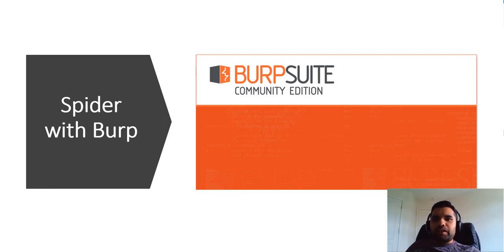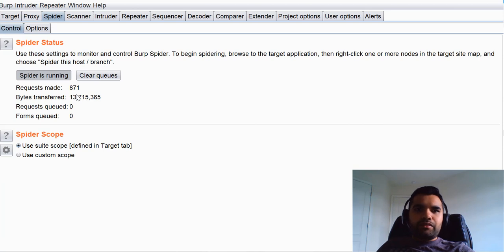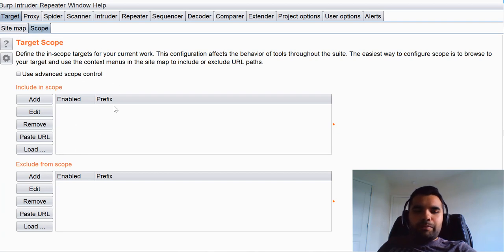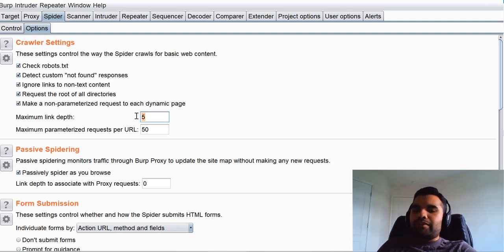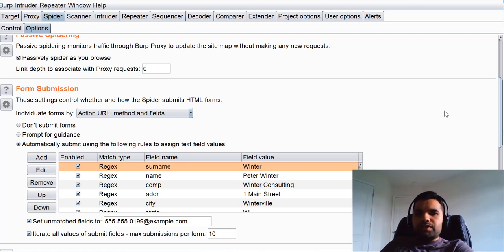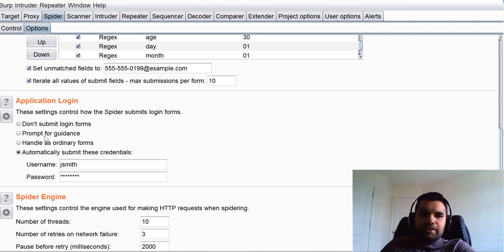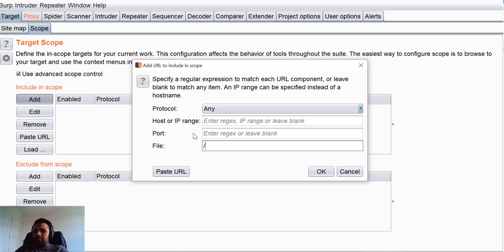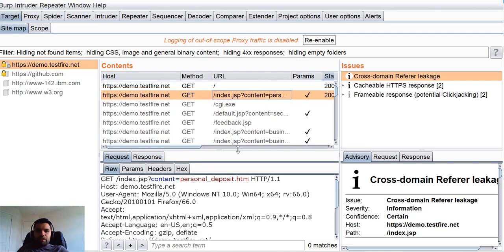How to Spider an Application with Burp Suit | CyberSecurityTV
Burp has amazing features and one of them is Spidering. In this video, I have tried to explain how to efficiently use the Burp Spider.